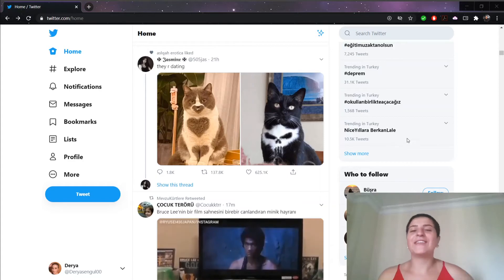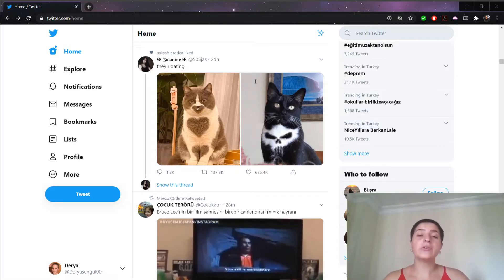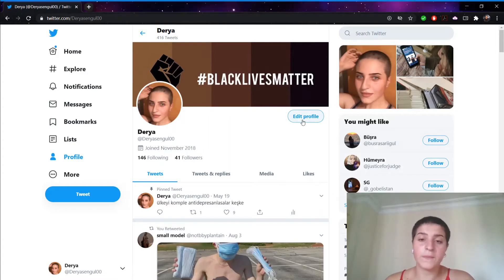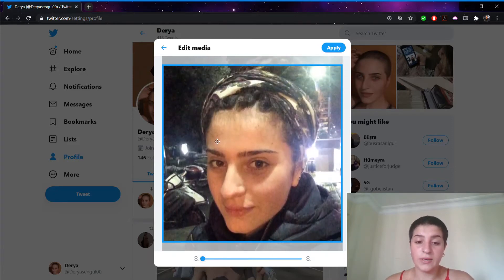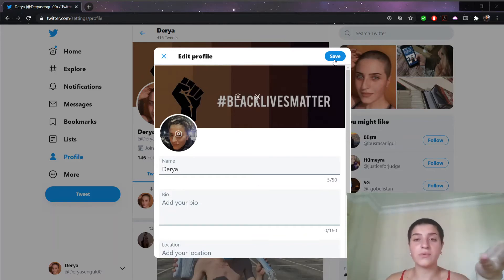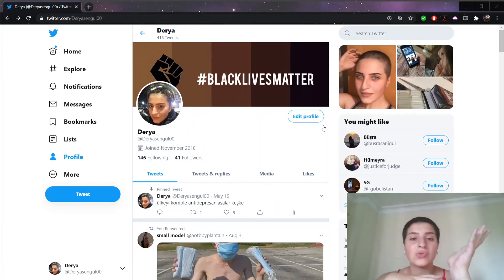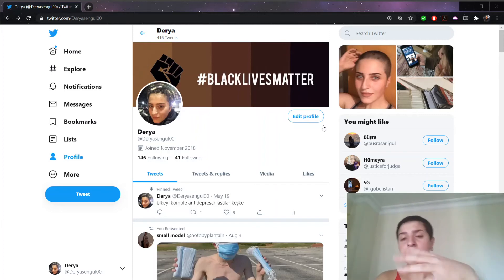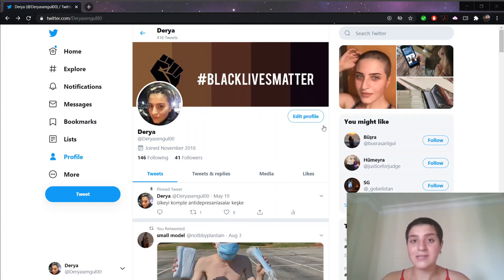How to Upload Your Photo to Twitter?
In Twitter, which has become the most popular and fun social network of recent times, the problems experienced during the process of profile picture change bothers the users. Since the profile photo is a feature that allows the person to be viewed and recognized by their friends, it will be good to follow the steps related to the actions that need to be done in order for this photo to be visible to the people.

To market your product, business, or brand on Twitter, you need to choose an image to represent it. Few things are a bigger turnoff on Twitter than profile pages that haven’t picked an original avatar to substitute for Twitter’s default avatar.